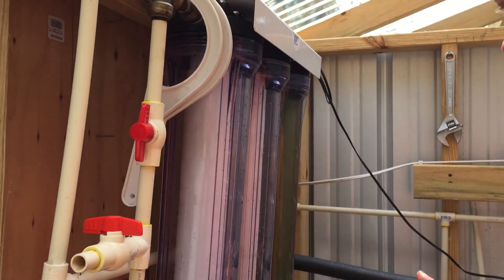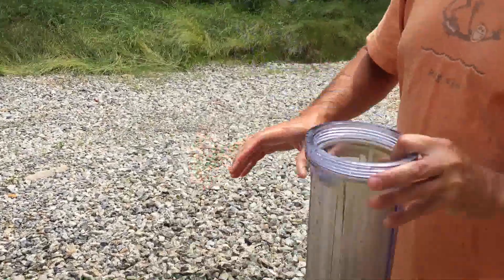How to Replace a Whole House Water Filter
This water filter system is for a summer cabin here is a Quick video on how to replace this water filter. I replace it about every 3 months or 2 times in the summer.